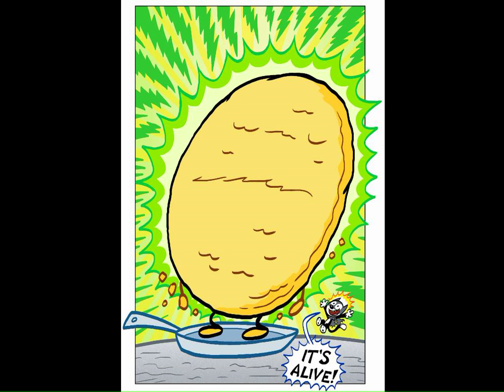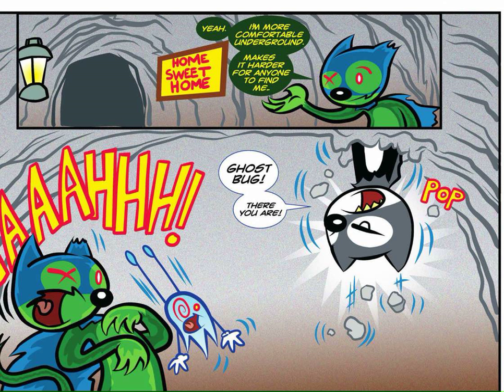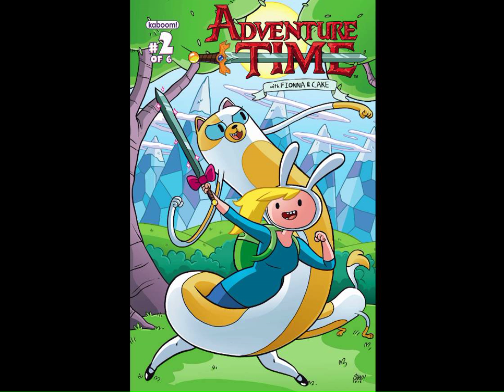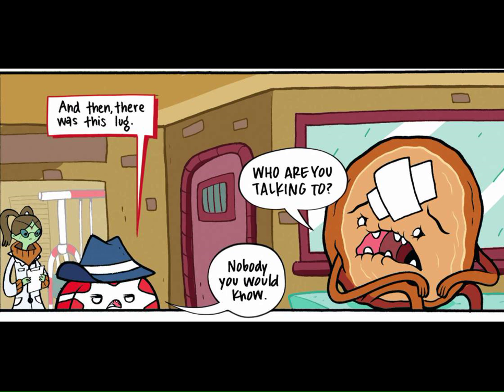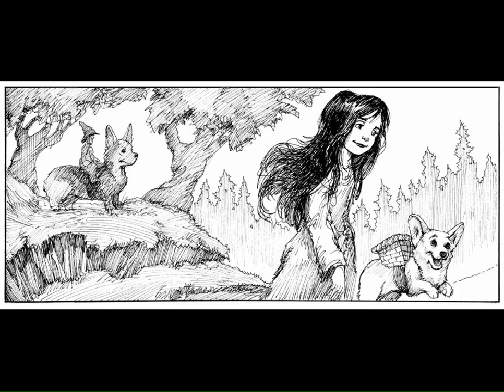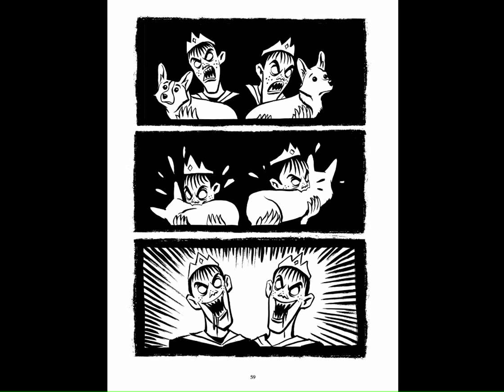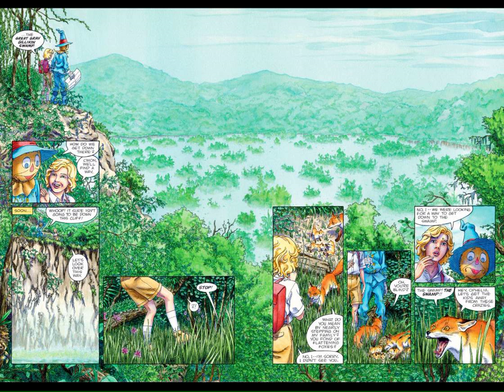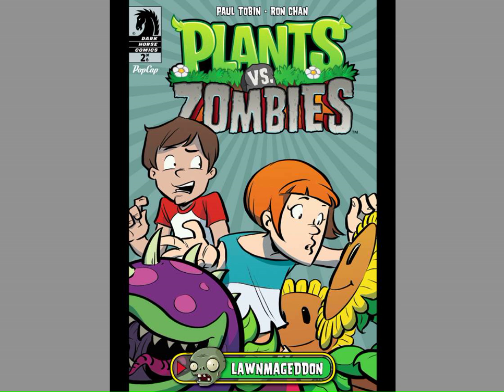Kids' Comic Book Thoughts: Aw Yeah Comics, Adventure Time, Korgi, Oz and Plants v Zombies